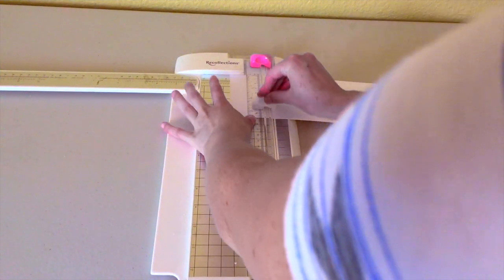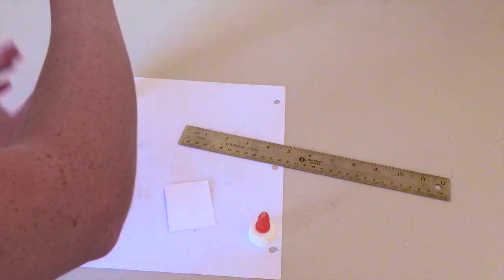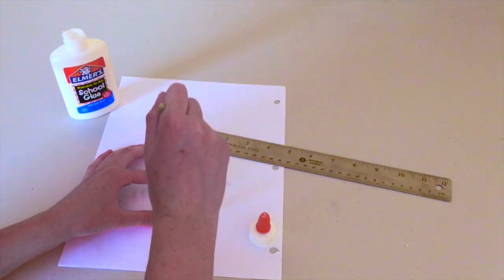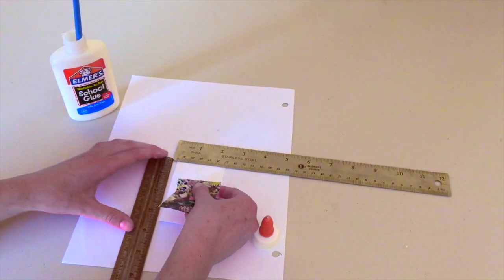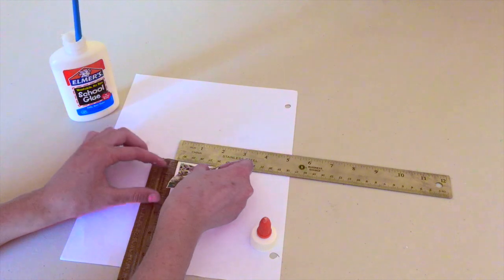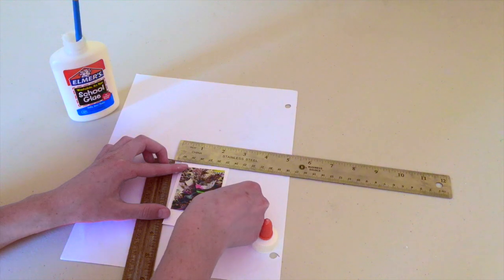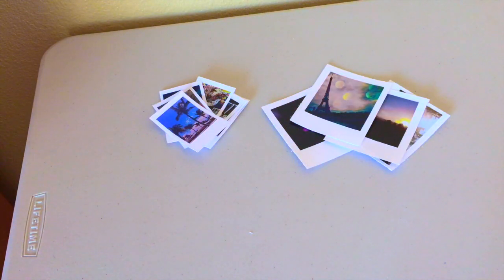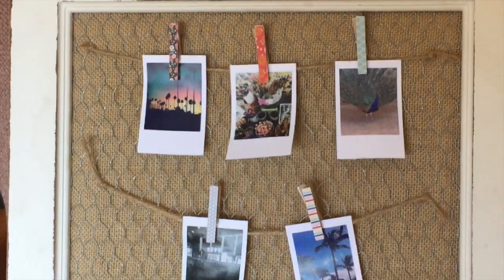DIY Polaroid Photos | DIY Instant Photos | No Camera Needed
Have you ever wanted Polaroid photo but didn’t want to spend so much on each photo? Have you wanted to choose the photo that you turned into a Polaroid. Learn how to make your own Polaroid photos in this video. I make DIY instant photos
Polaroid Photo Dimensions:
*Small
border: 2 1/8" x 3 3/8"
photo: 1 7/8" x 2 1/2"
*Square
border: 3 1/2" x 4 1/4"
photo: 3" x 3"
*Wide
border: 4 1/4" x 3 3/8"
photo: 3 7/8" x 2 1/2"